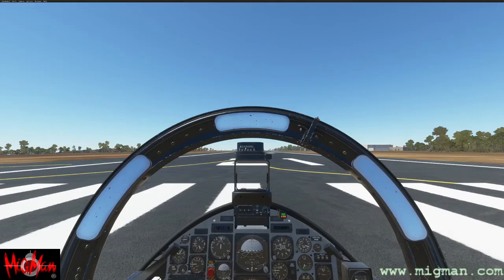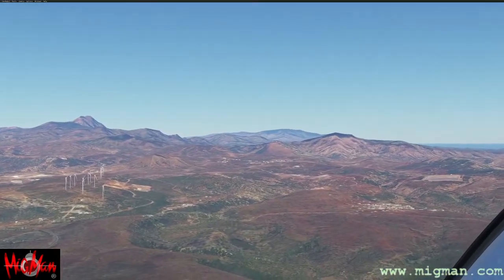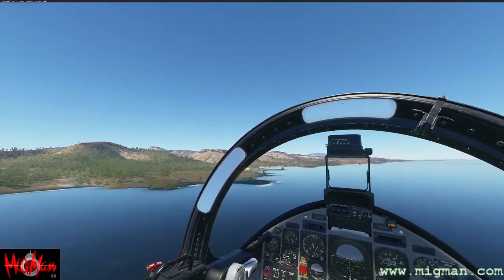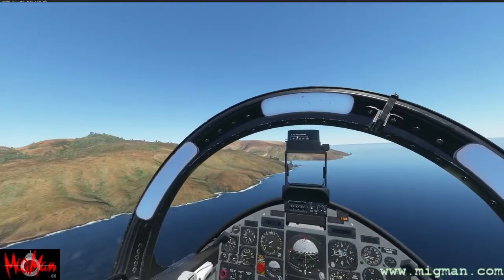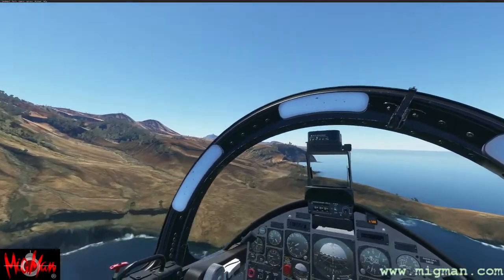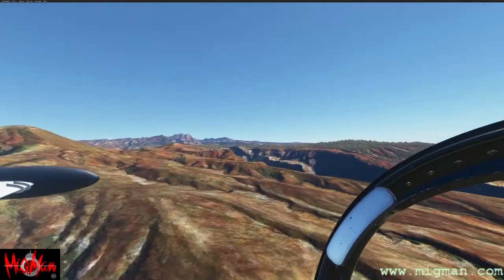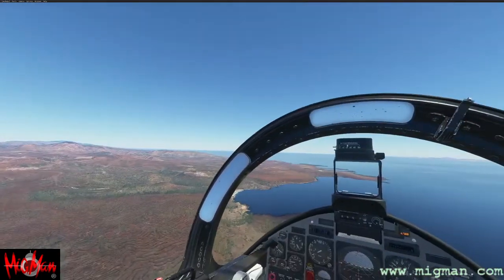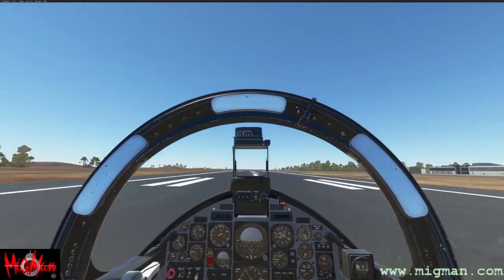Cape Verde | RECON flight --/o\-- MiGMan's World Tour for Microsoft Flight Simulator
o Took off from Praia Nelson Mandela International GVNP in Praia, Cape Verde.
o Circumnavigated the island